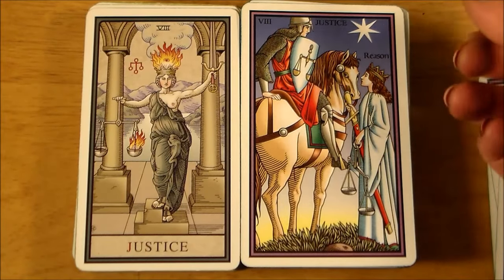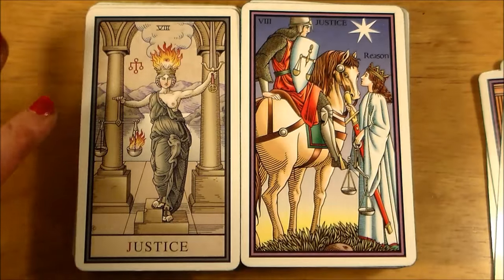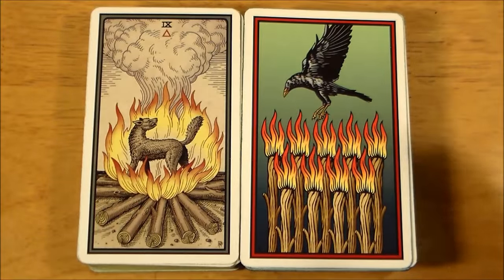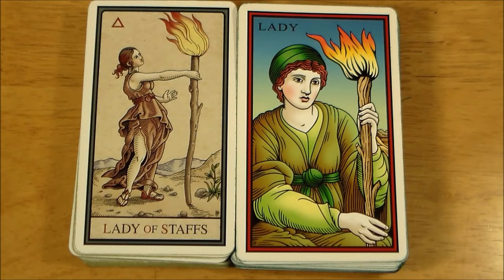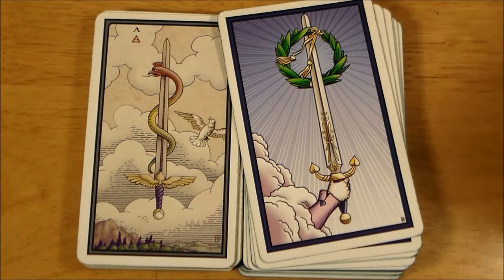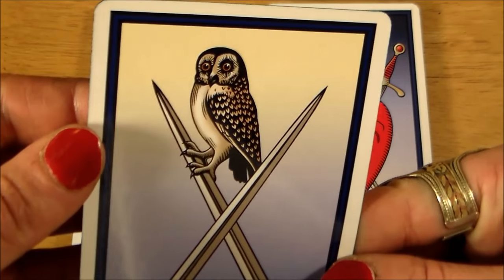Alchemical Tarot & Sevenfold Mystery (Side by Side)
Comparing these 2 beautiful decks by Robert M Place. The Minor Arcana in the Tarot of the Sevenfold Mystery was based on the work done years earlier for the Alchemical Tarot so there are lots of similarities between the two decks.
And here is the video from Angelo Nasios comparing an earlier edition of the Alchemical Tarot to the Tarot of the Sevenfold Mystery